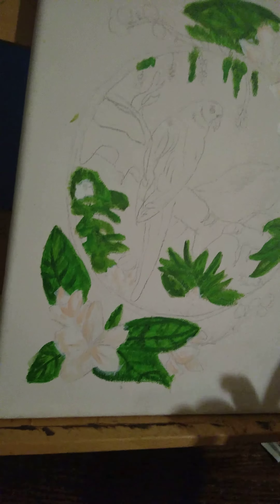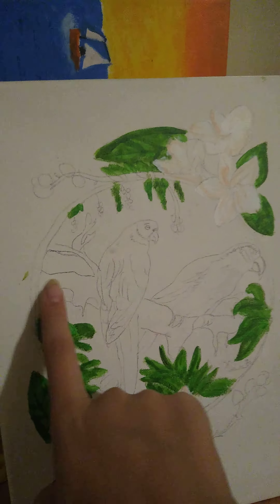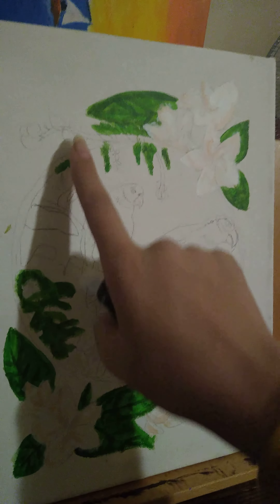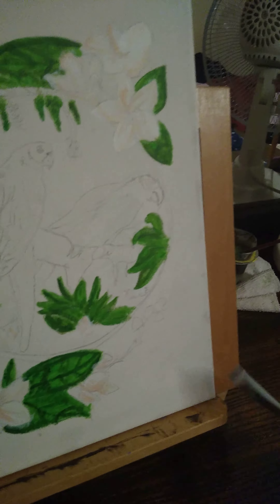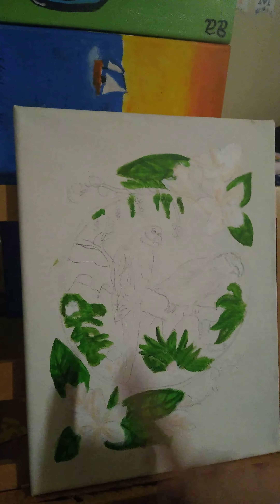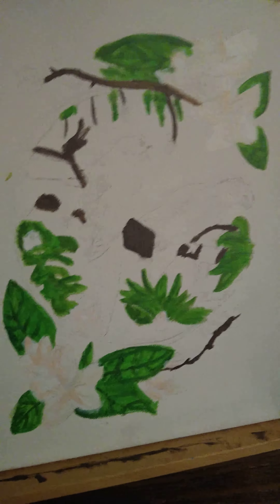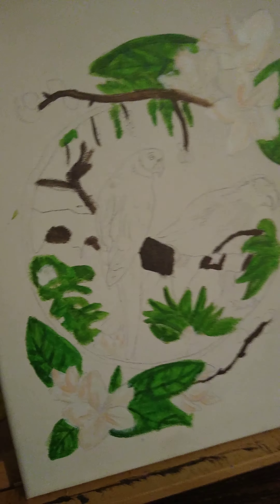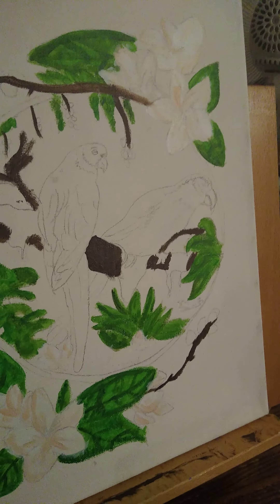Macaw painting part 3